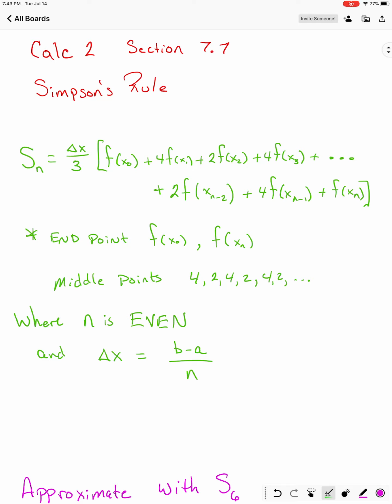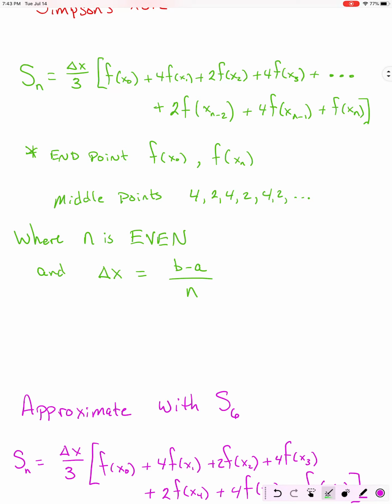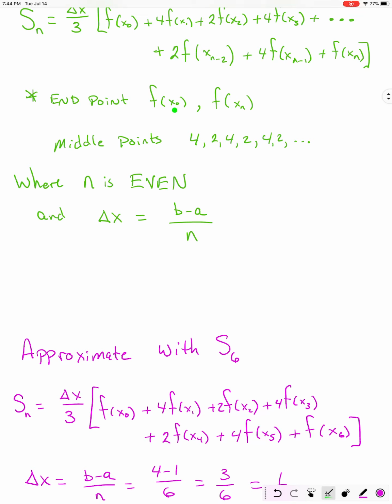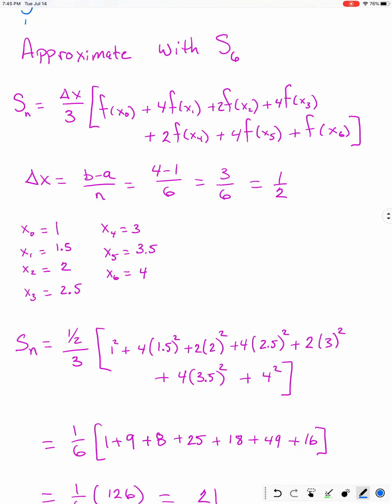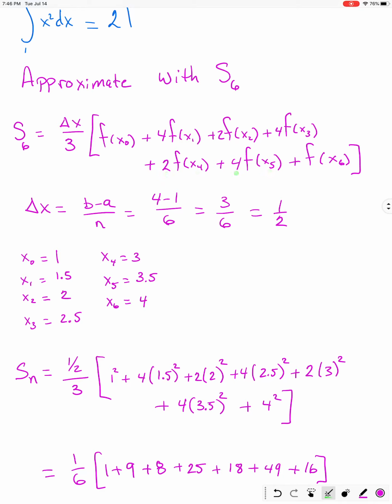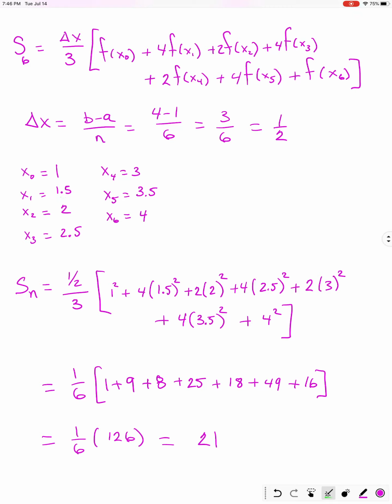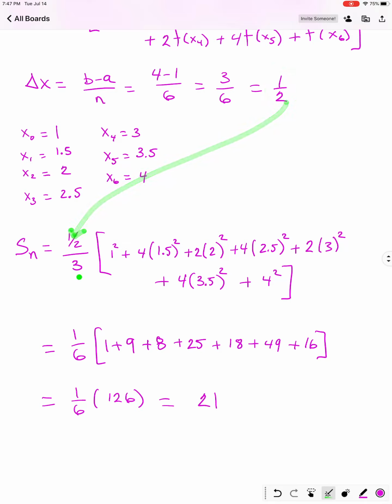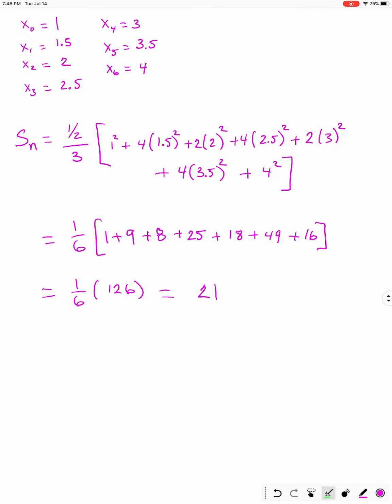Hadley CALC 2 Section 7.7 Simpsons Rule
CALC 2 Section 7.7 Simpsons Rule